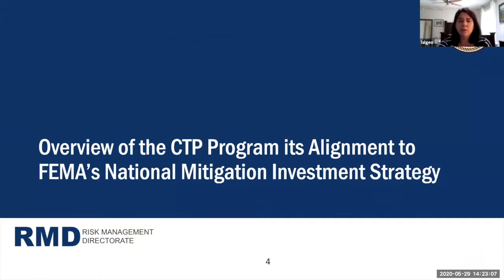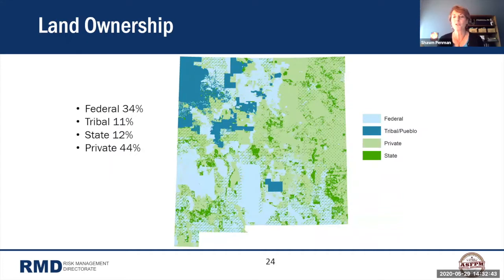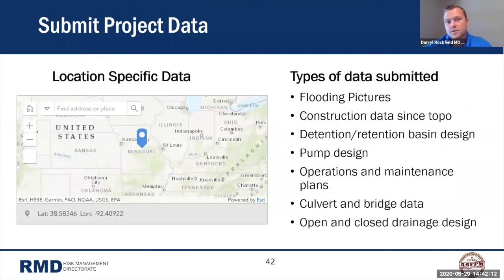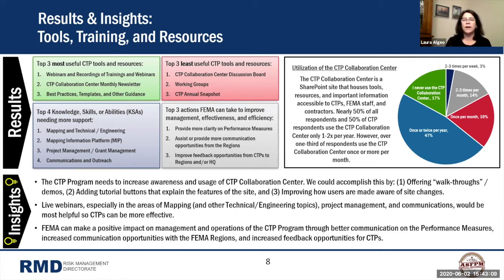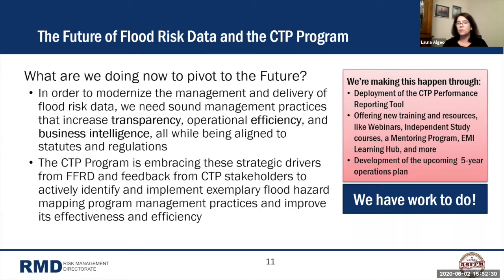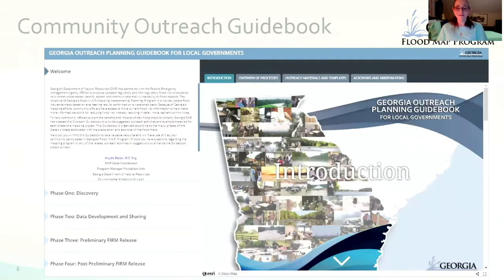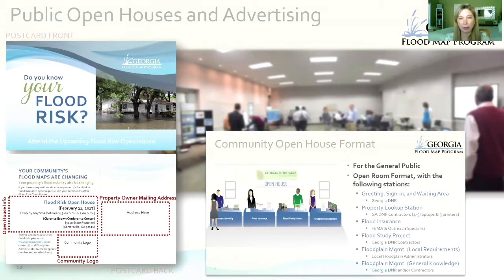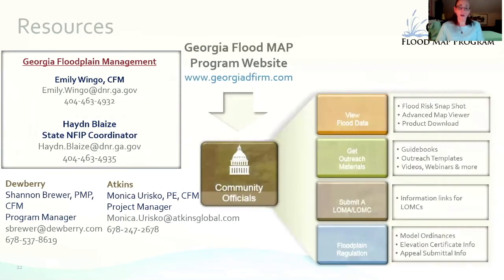ASFPM Conference 2020 Session F1: CTP Showcase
Track: Mapping - 0:00

Making Risk Information More Available & Usable: Integrated Base Level Engineering by Whitney Montague, Arkansas Natural Resources Commission - 0:43

Incorporating the 2020 Survey & RMD Priorities to Inform the CTP Program by Laura Algeo, PE, FEMA HQ - 24:15

GA CTP’s Strategy to Shift a Community’s Role from a Bystander to an Active Participant by Shannon Brewer, PMP, CFM, Dewberry - 44:24